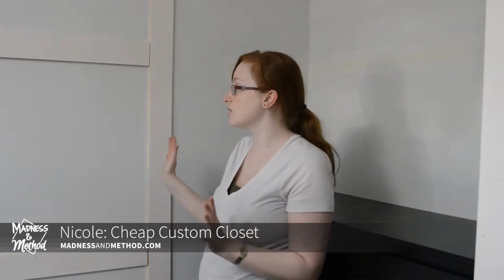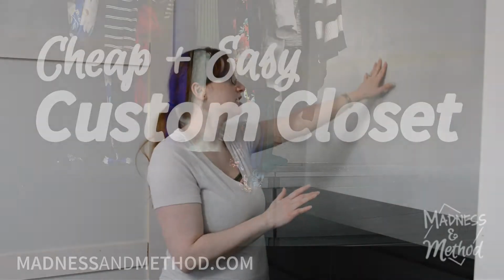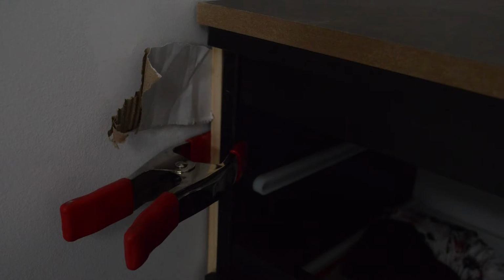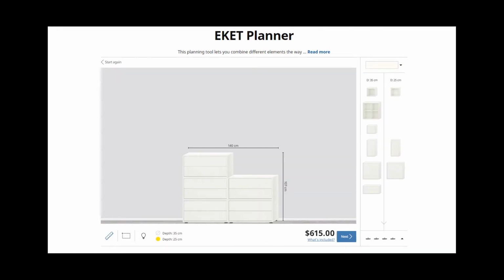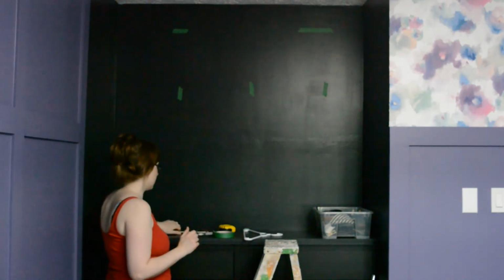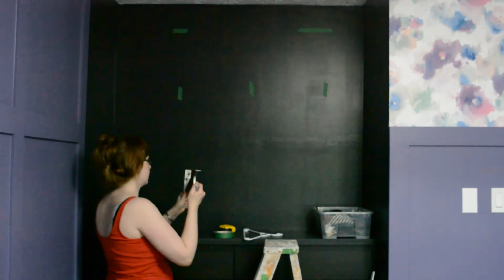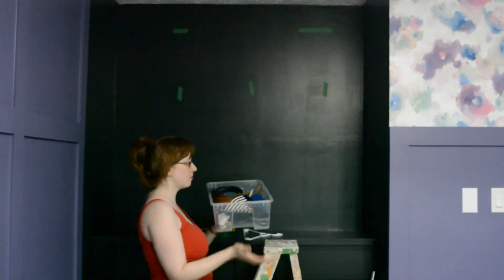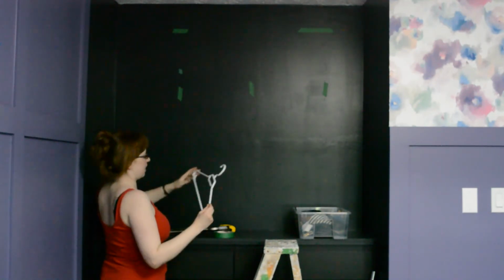Cheap Custom Closet (Bedroom Makeover)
Using two Ikea dressers, a hanging bar and a shelf, we were able to create the perfect closet organization solution for our needs.  This video shares the quick intro to our 56" wide (full-height) closet, and how we were able to make everything look built-in.  Full details on the blog in the post "Cheap Custom Closet".